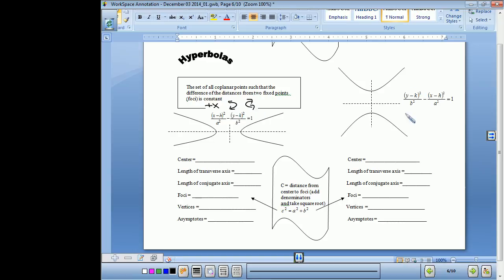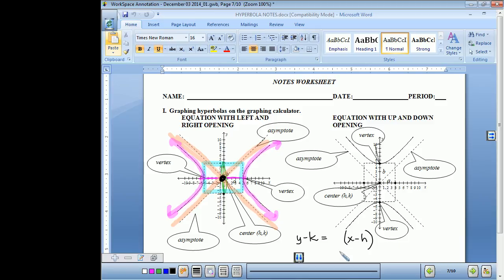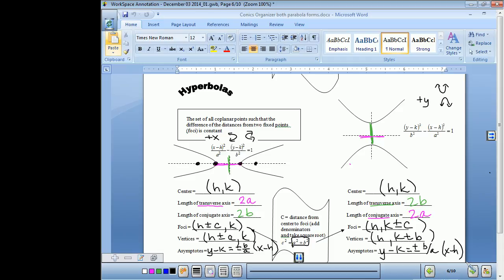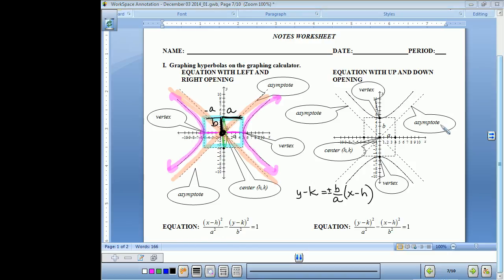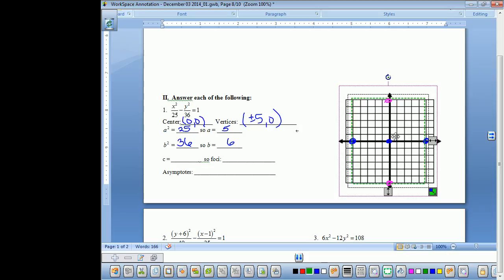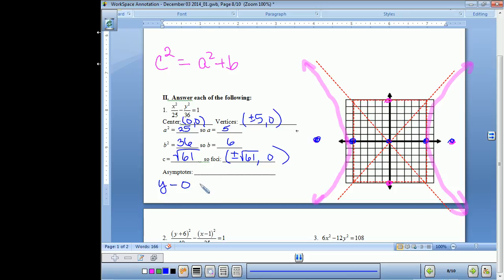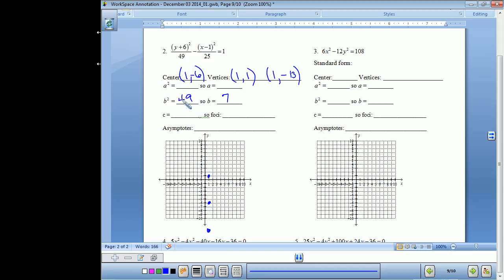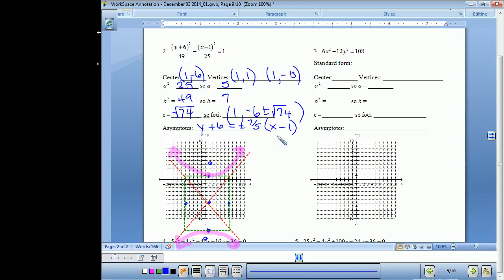AAGAA 12 2 15